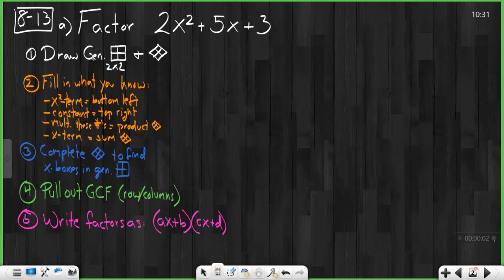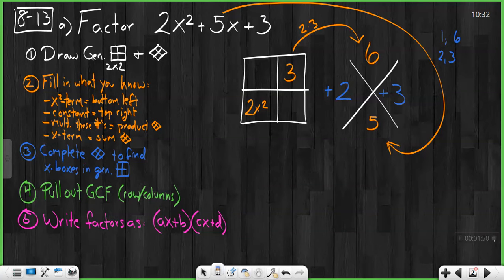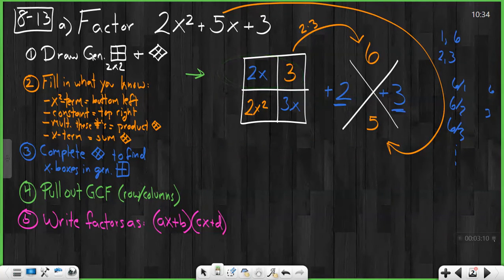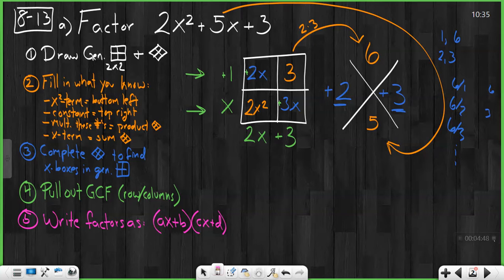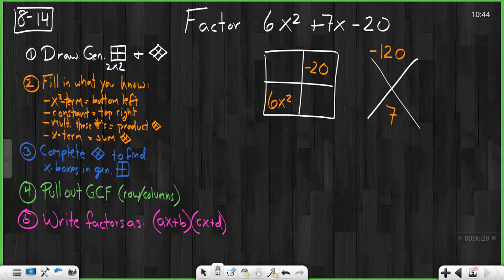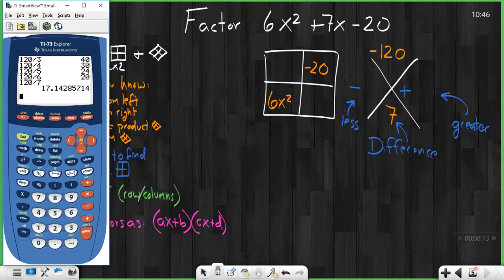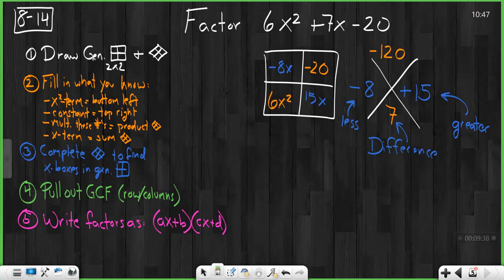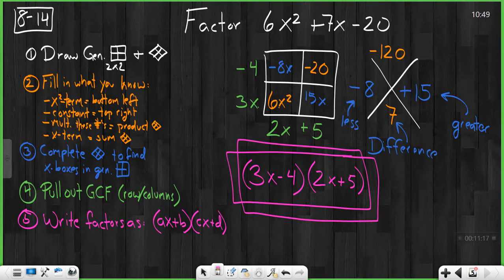Algebra Lesson 8.1: Factoring Basic Quadratics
This lesson teaches you how to factor basic quadratic expressions using a generic rectangle and diamond problem. These basic quadratics do not have a GCF to pull out in the first step.